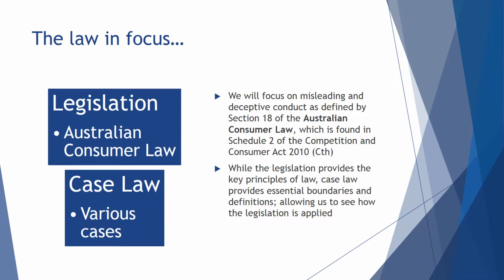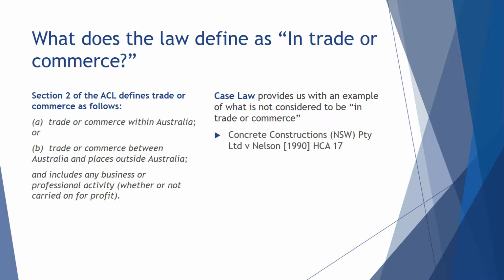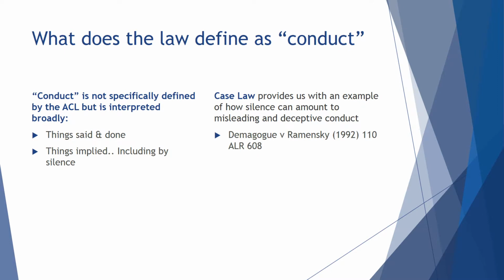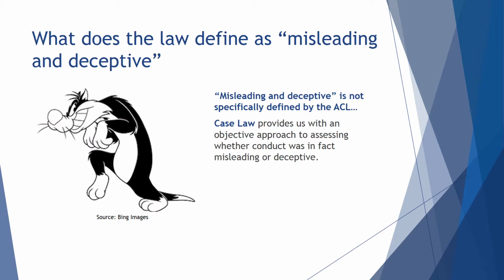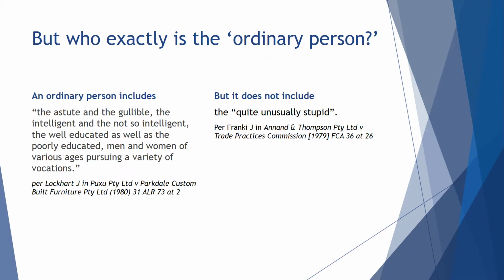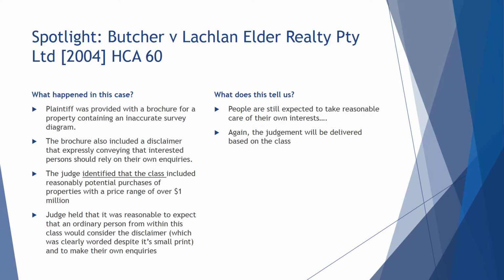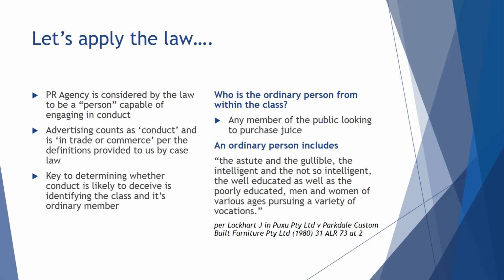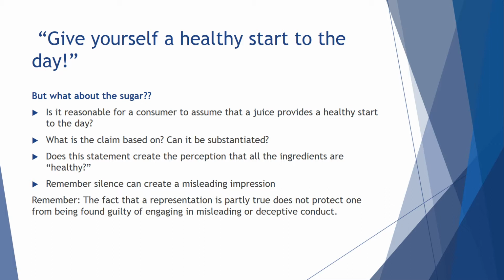Misleading & Deceptive Conduct